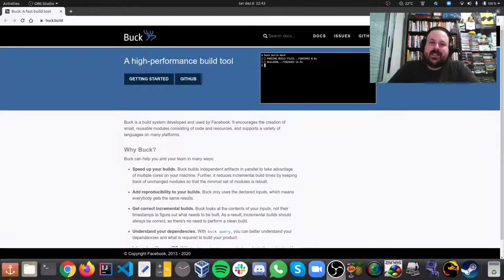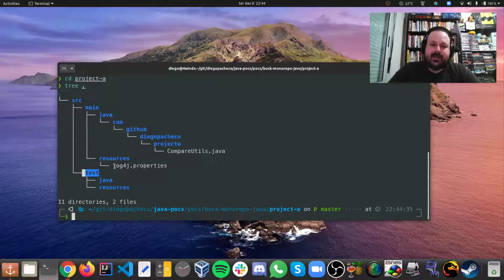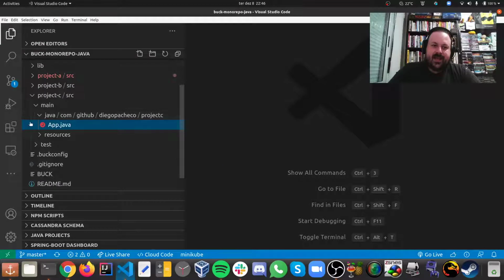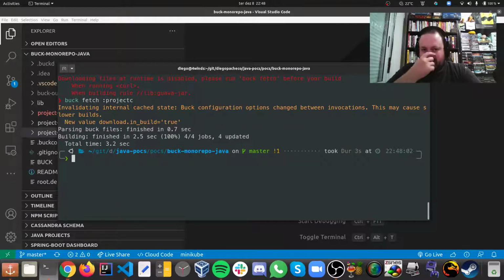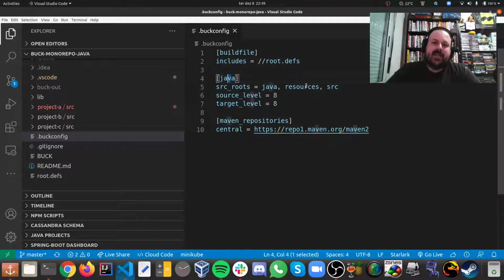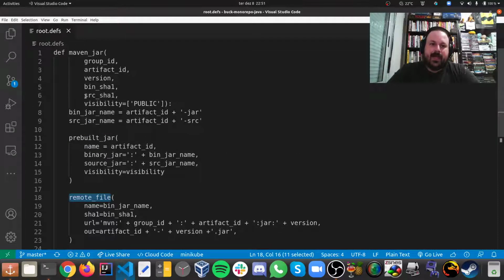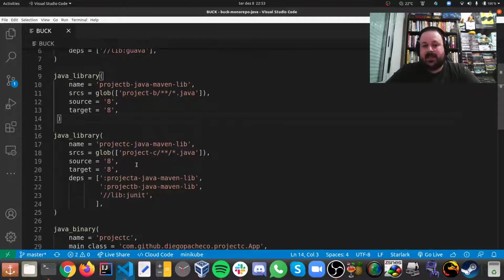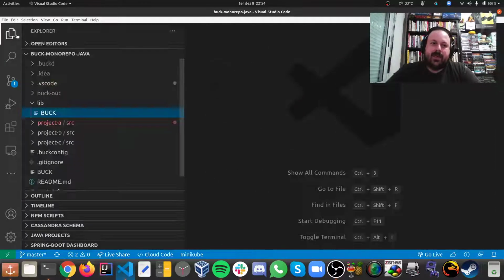Monorepos with Buck